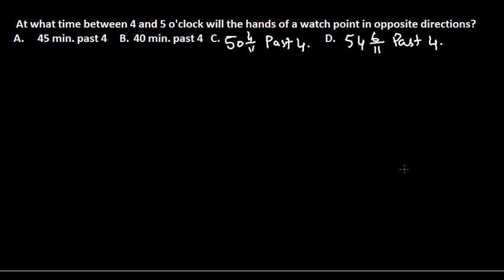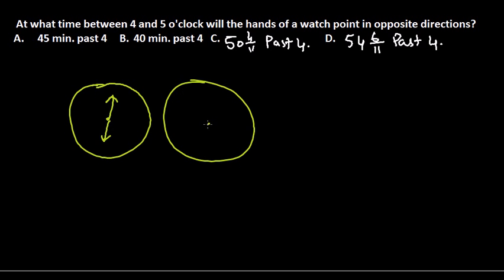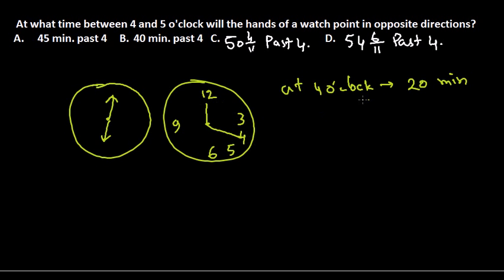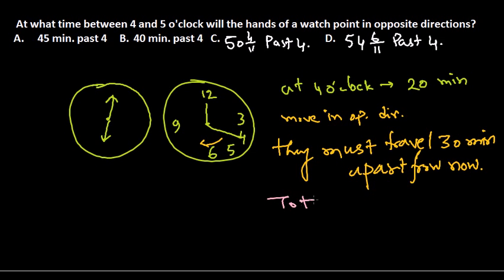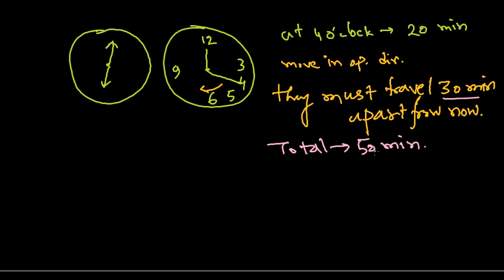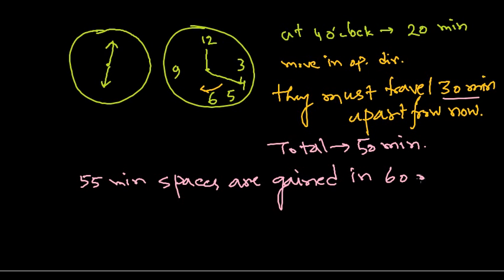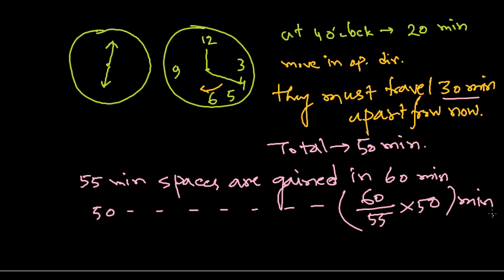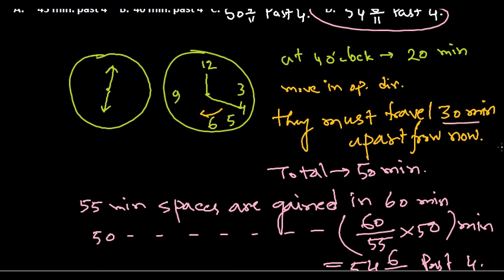Clock and time problems 3 - Aptitude trick for IBPS,SSC,CAT,XMAT,RAIL,PO,GATE competitive exams